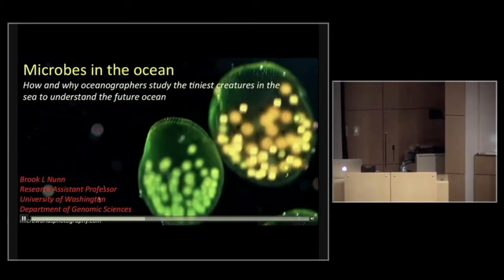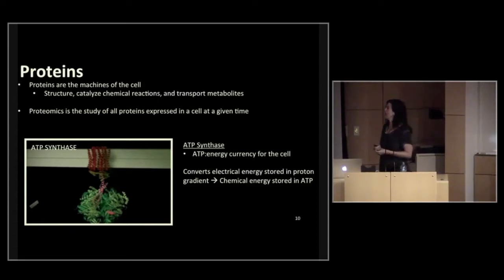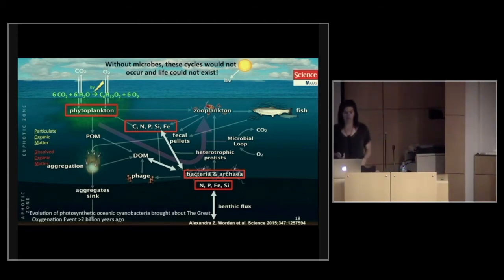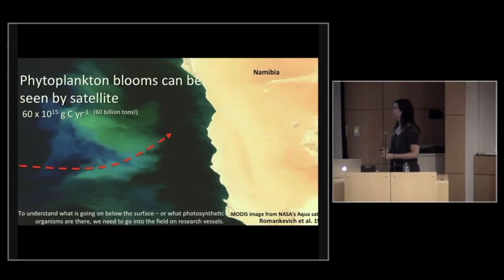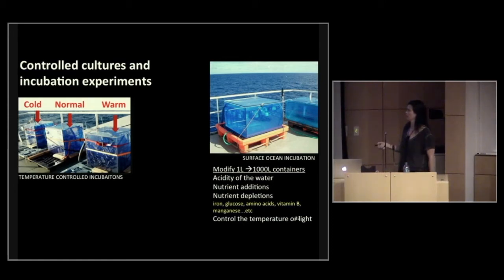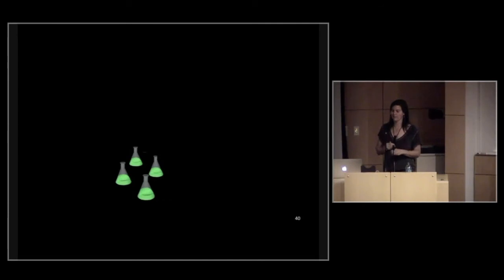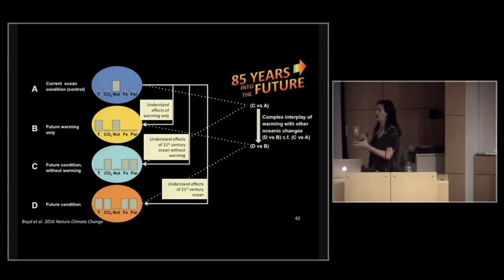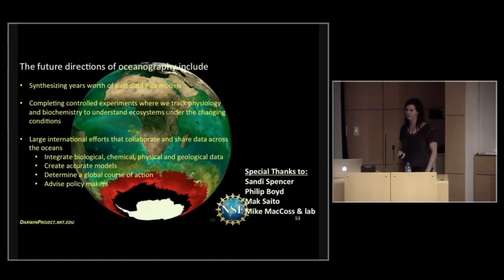Dr. Brook Nunn - July 5, 2017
UW Genome Sciences Summer Public Lecture
July 5, 2017 - Dr. Brook Nunn
"What can the tiniest organisms teach us about the vast ocean?"